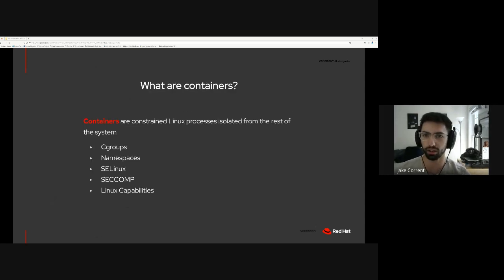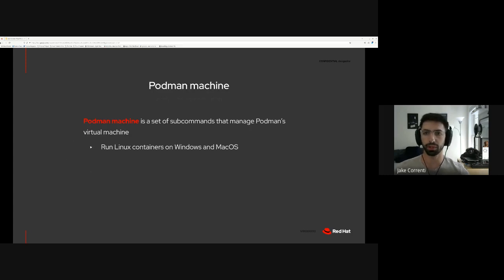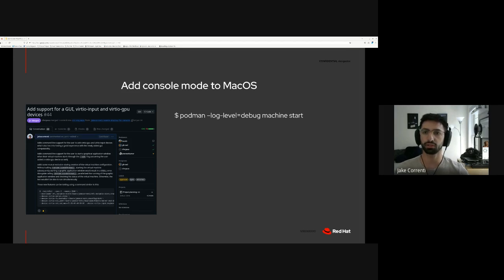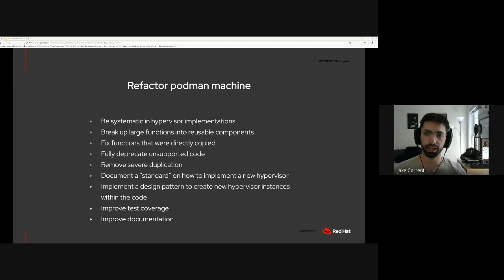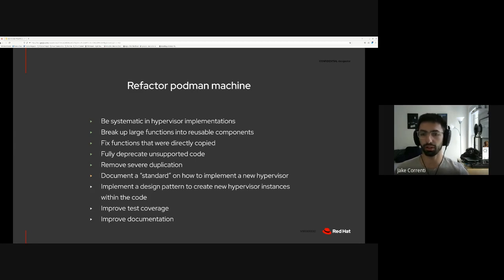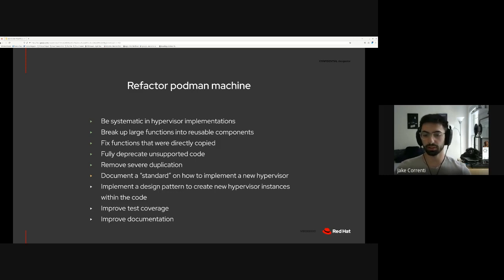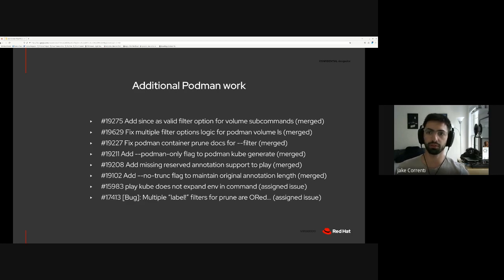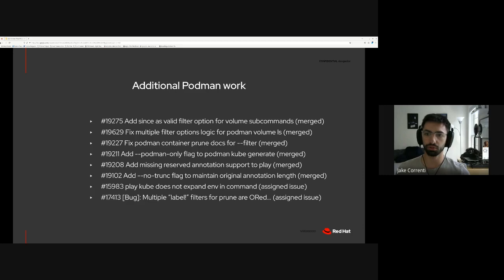Improving Podman Machine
Final presentation for Red Hat Research project, August 2, 2023